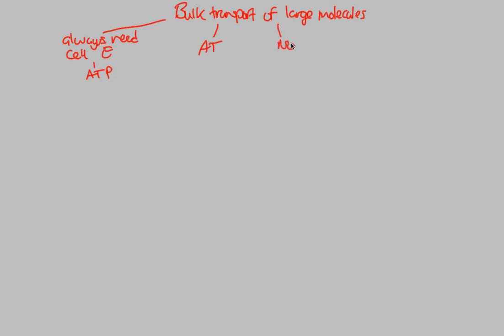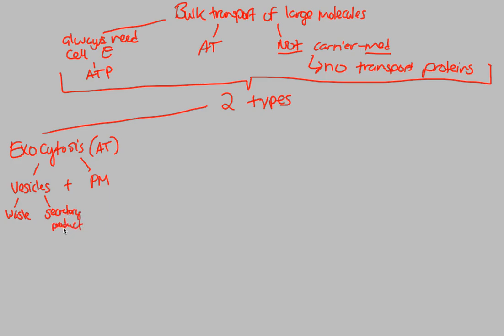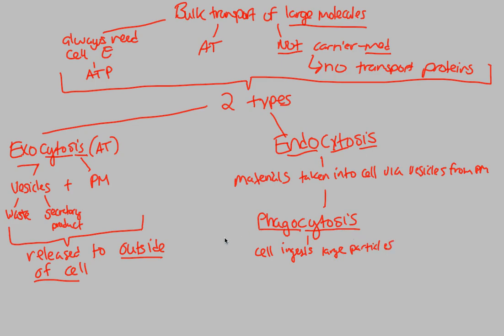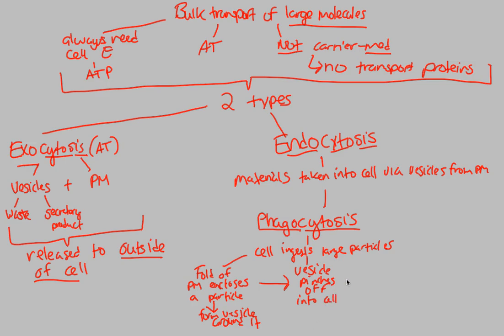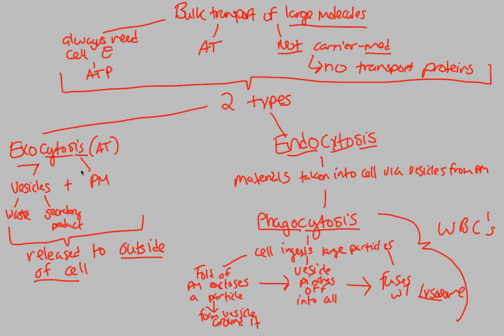Membranes & Transport - Bulk Transport (Part 1) | BIALIGY.com